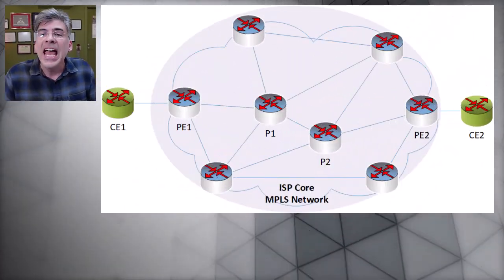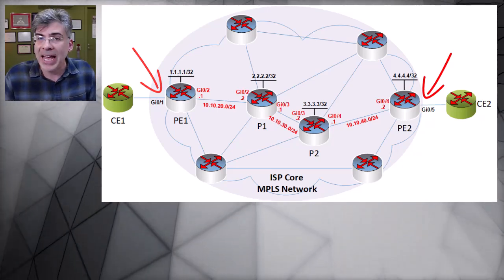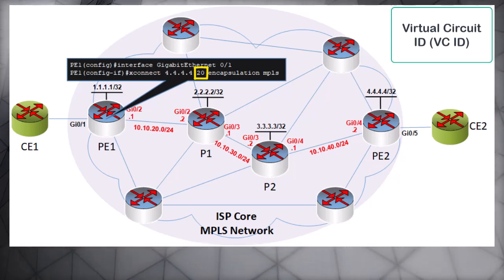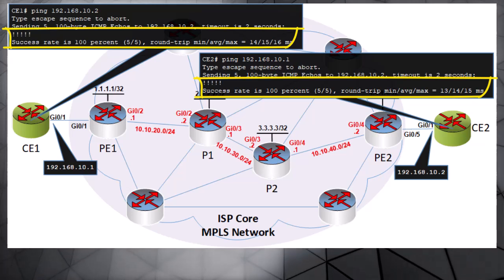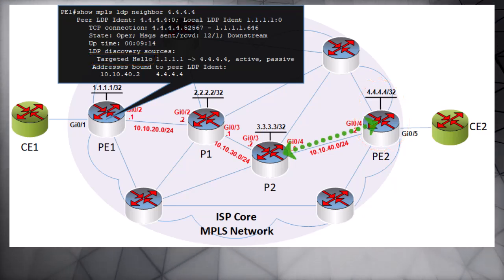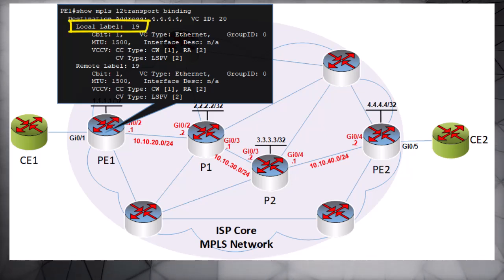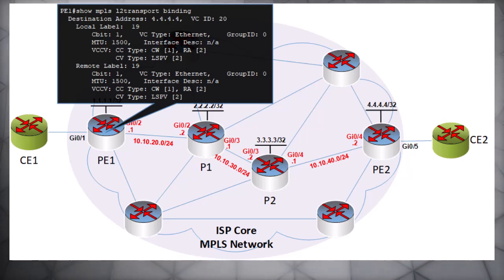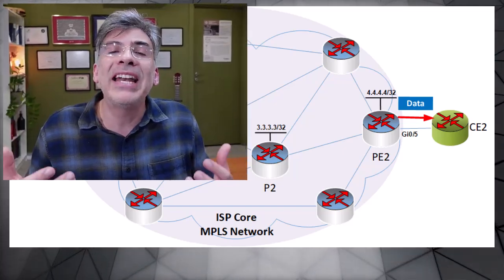Configuring EoMPLS L2 VPN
MPLS is a technology that is able to "carry" a multitude of traffic types.  In the previous video, we explored the various Layer 2 VPN technologies that can be used with MPLS to achieve this.  In this video, we'll take a look at a practical example of how to configure such a Layer 3 VPN over an MPLS infrastructure.

Specifically, we'll be configuring Any Transport over MPLS or AToM.  This is a technology that enables point to point Layer 2 communication between customer sites over an MPLS infrastructure.  AToM supports the transport of a variety of Layer 2 protocols including Frame Relay, ATM, PPP, and HDLC.  In this video, we'll be configuring AToM to encapsulate Ethernet frames.  This is also referred to as Ethernet over MPLS or EoMPLS.

Chapter list:
00:00 Introduction
00:38 Layer 2 over MPLS
01:14 MPLS Core Configuration
02:08 Enabling EoMPLS
04:24 Verification
04:58 Explanations
08:39 L2 VPN Label Switching
10:13 Summary

🟦 About

Corrections:
1:35 Don't forget to enable MPLS on all of the interfaces facing the MPLS network!  Thanks to @arvindmahato  for pointing this out!